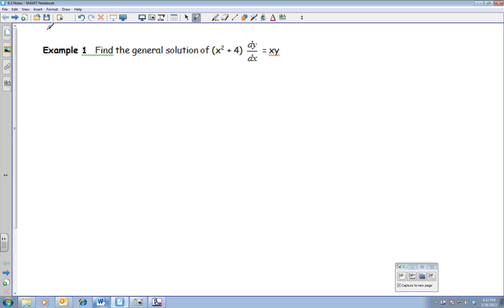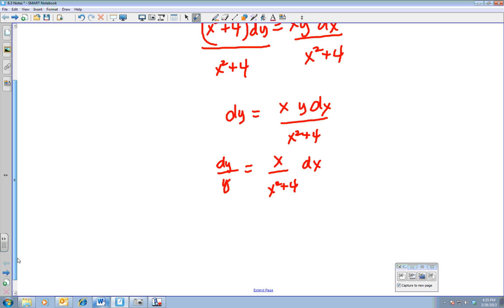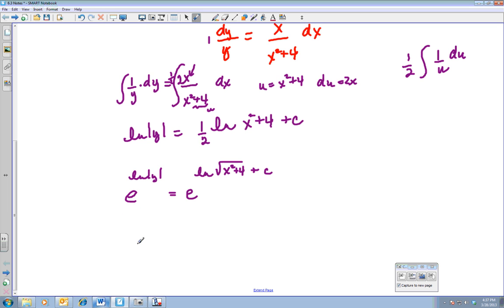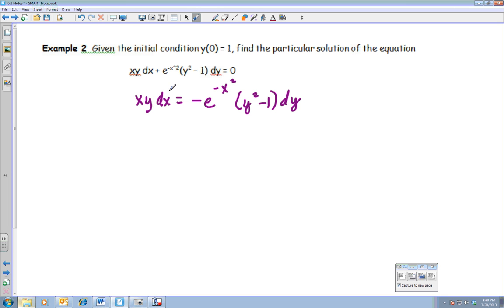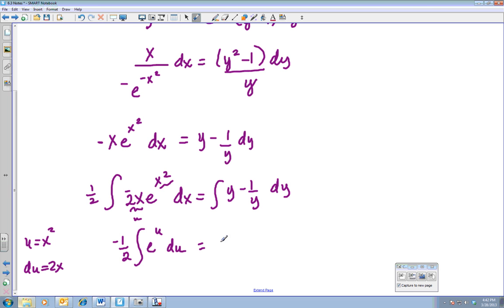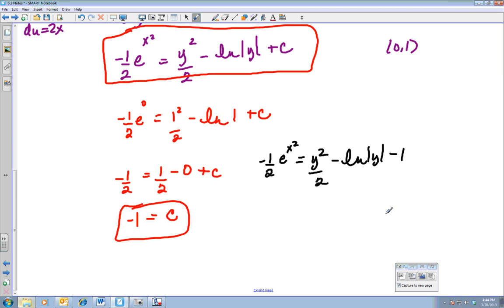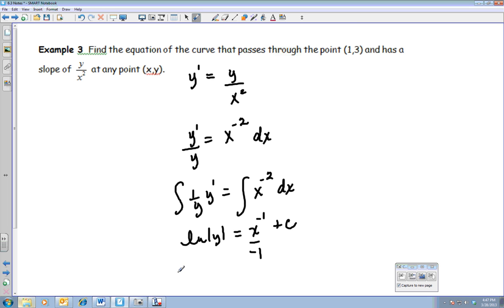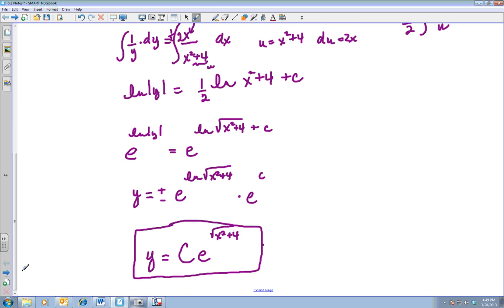6 3 Notes